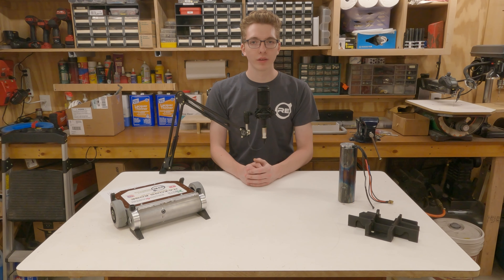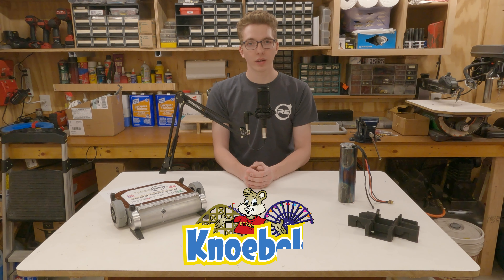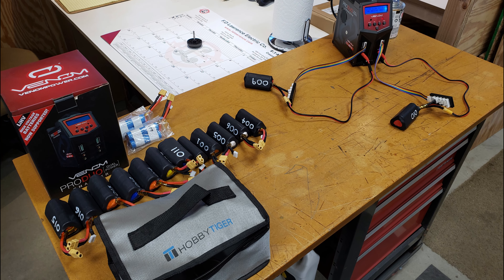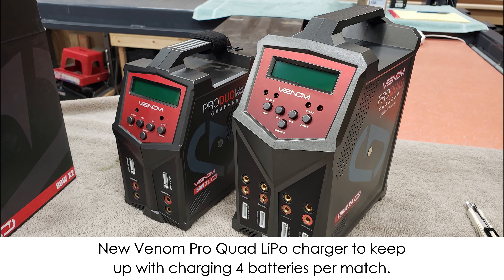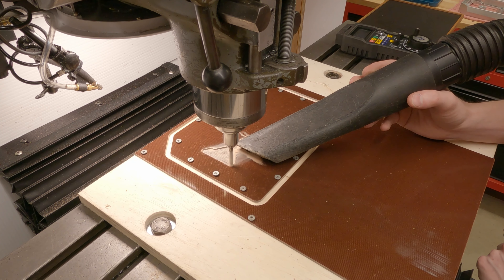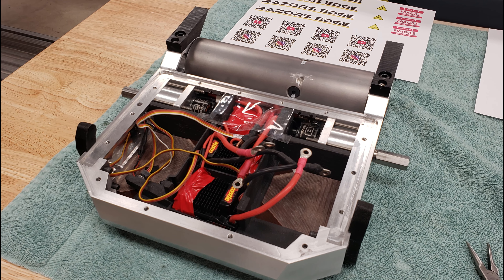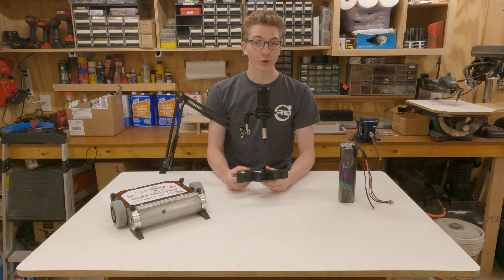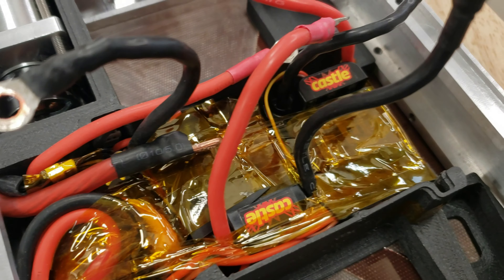Razors Edge - Rage In The Cage 2021 Preview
In this video, Owen previews the changes made to Razors Edge to get it ready for the Spring 2021 Rage in the Cage competition on May 15th.  Check out our instagram page for more photos of the robot all stickered up!

00:00 Intro & Testing
00:49 Robot Preview
02:42 More Testing
03:08 Outro
03:18 End Card
03:32 RC Lawnmower

Footage in this video was filmed on a GoPro Hero 9 Black, with supporting pictures from a Samsung Note 9.  Audio was recorded with an Audio Technica AT2035 and PreSonus AudioBox USB 96, and the video was edited using Wondershare Filmora X.